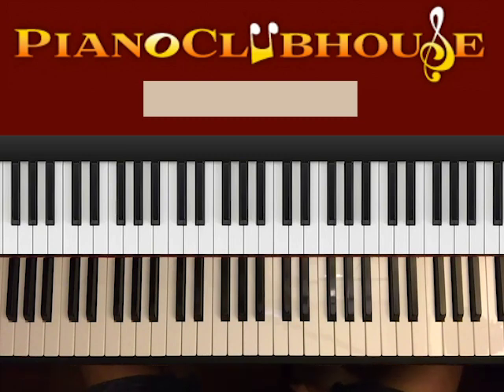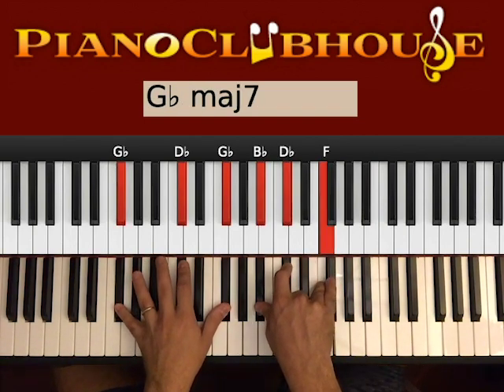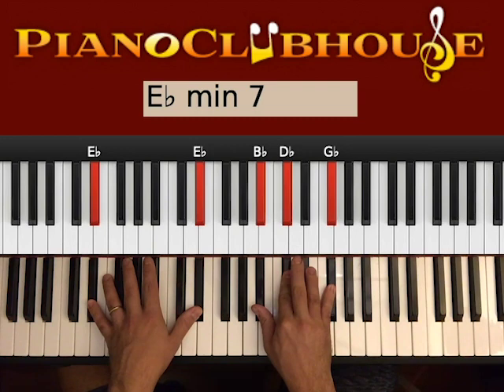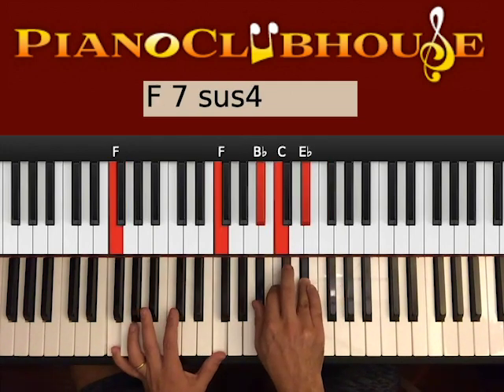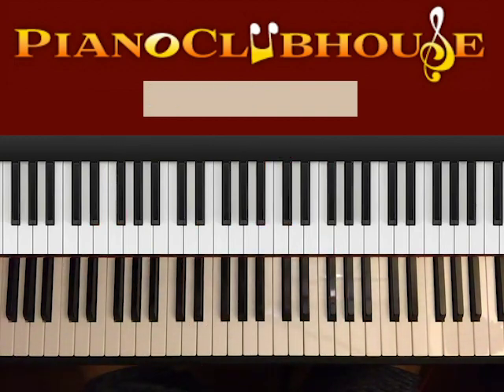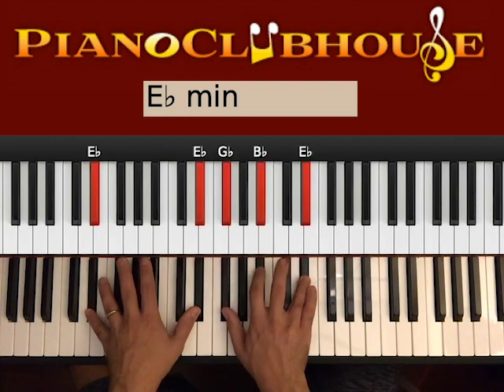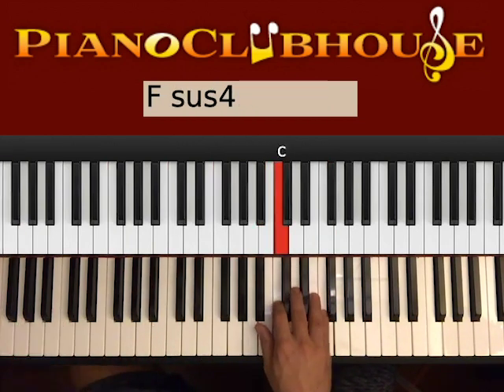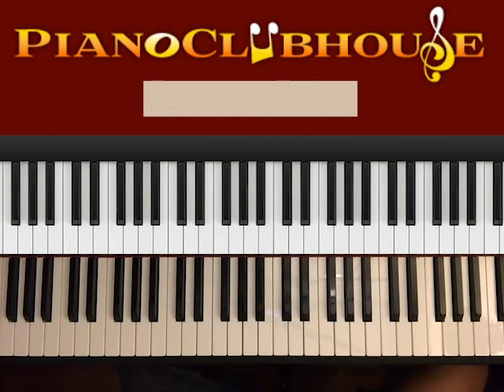🎹FAIR TRADE by Drake (easy piano tutorial lesson free)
This is a tutorial/how to play "Fair Trade", by Drake. For access to more full-length tutorials, visit PianoClubhouse.com.